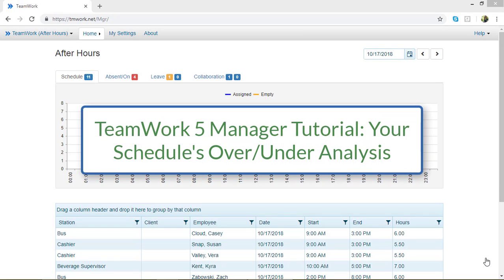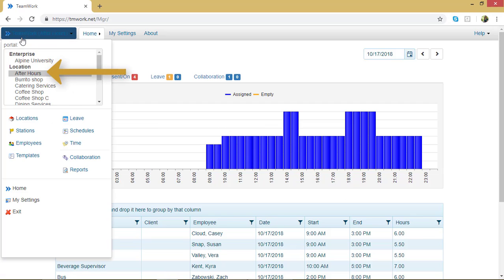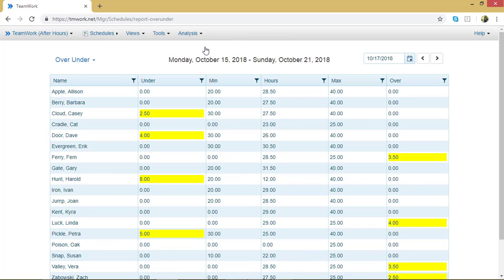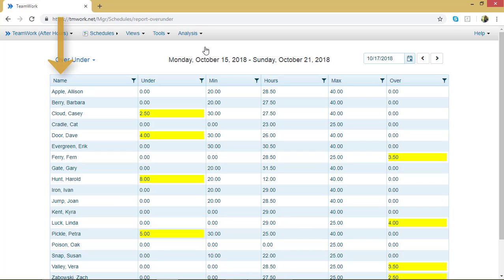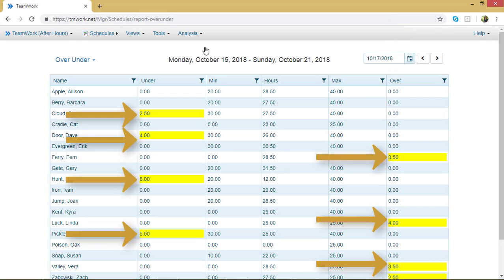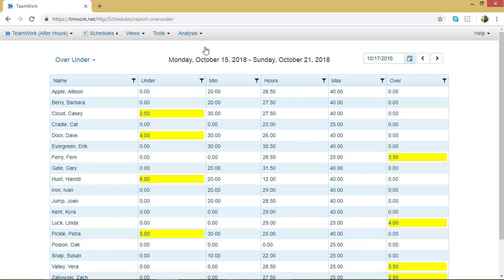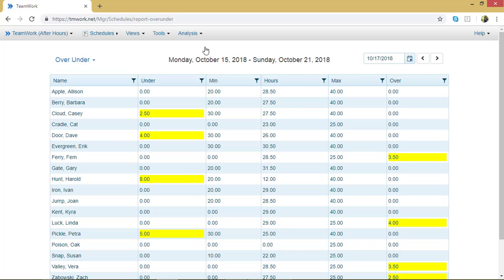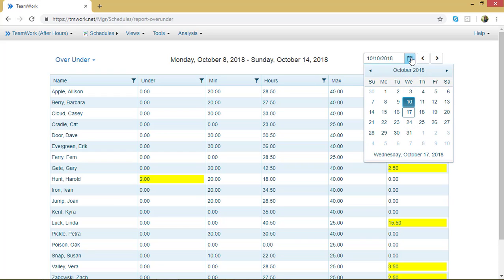TeamWork 5 Manager Tutorial: How to View Your Over-Under Analysis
In order to keep your employees thinking positively about coming into work, you’ll want to attempt to give them the hours they want. Your schedules over-under analysis allows you to see which employees have too many or too few hours for a schedule at a glance.